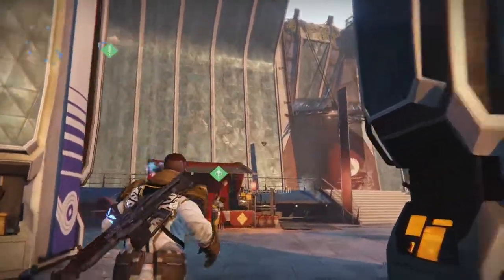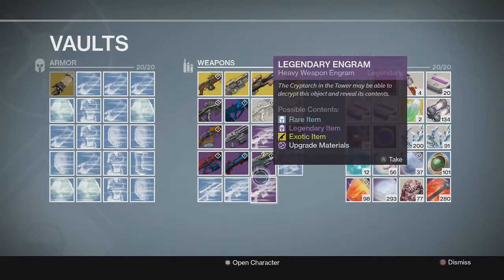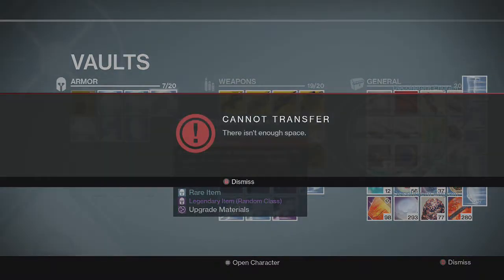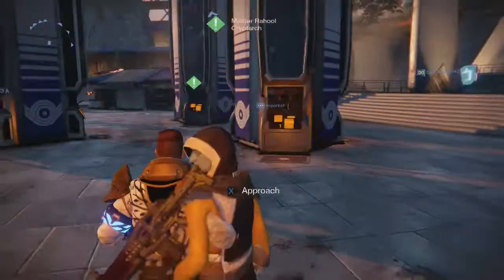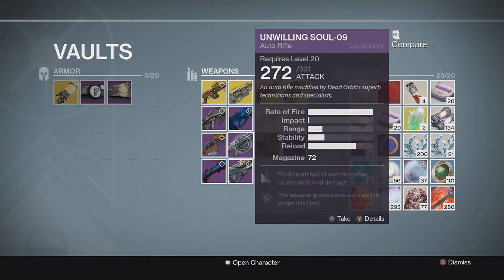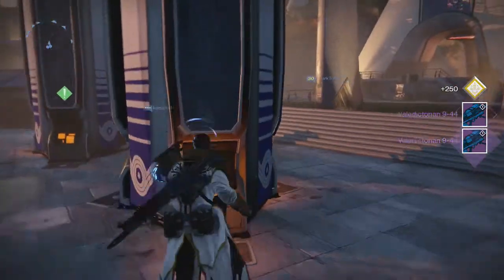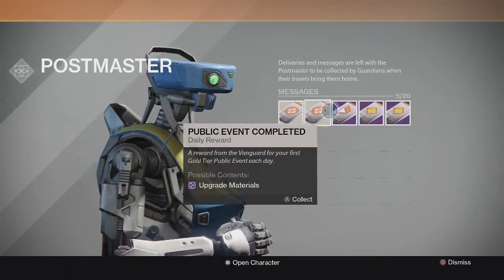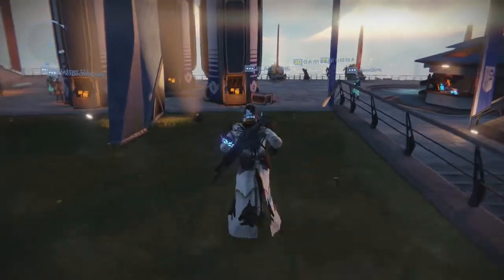Weekly Engram Decryption #2 Valedictorian!